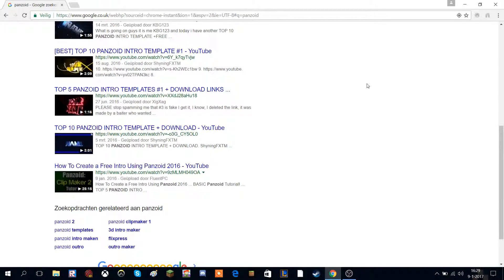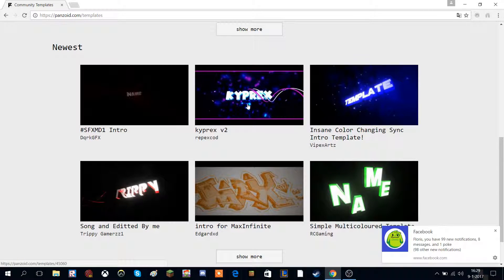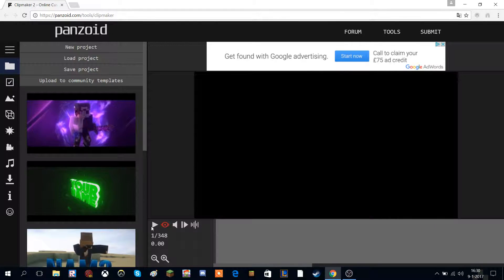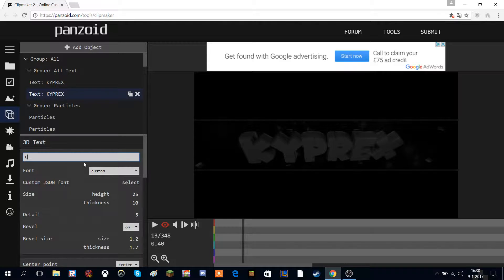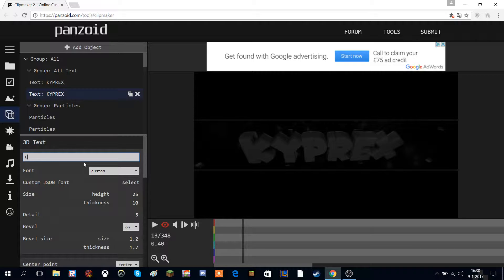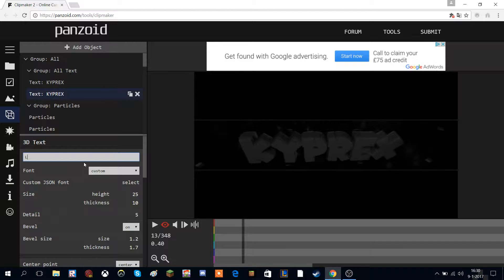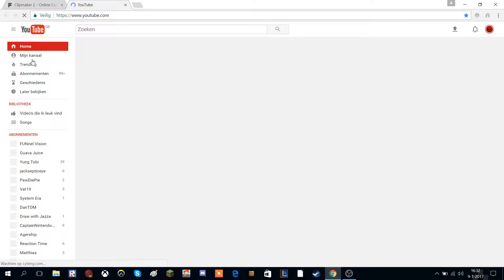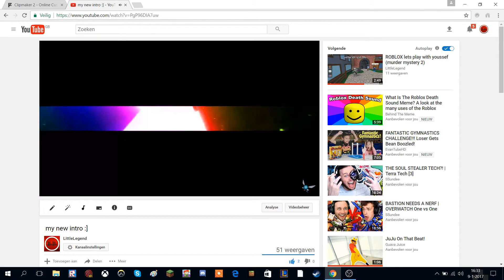How to make your own INTRO! (no watermark)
Hey legends!
and i will see you legends in the next one